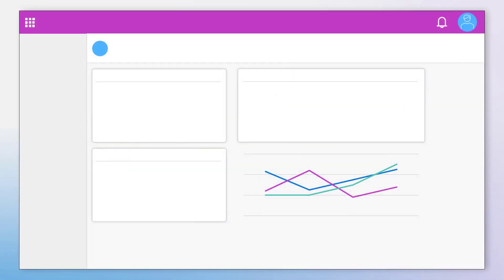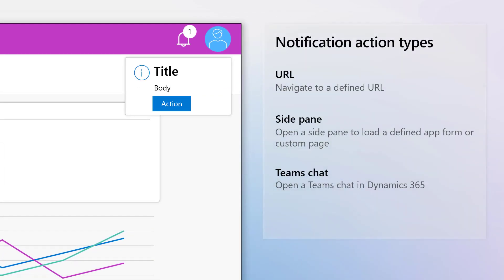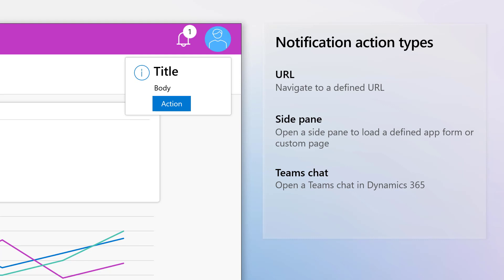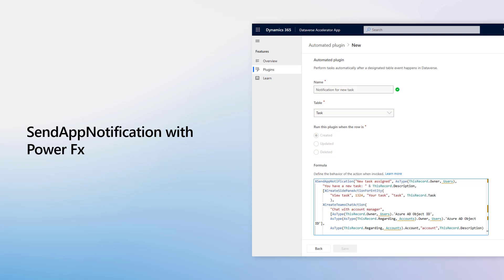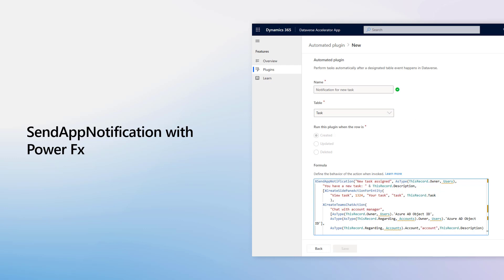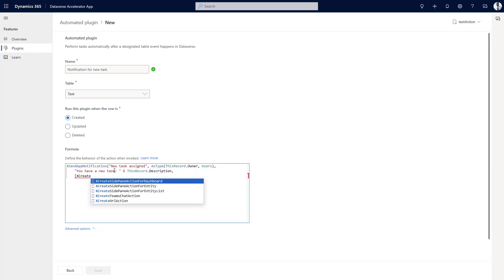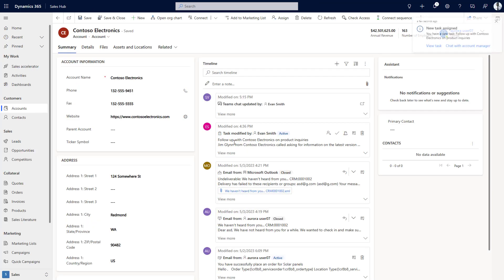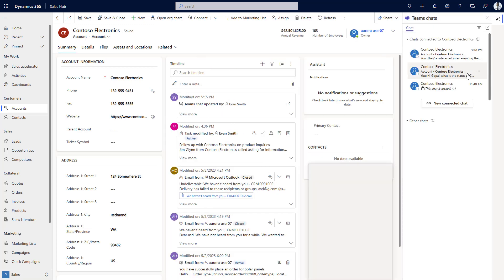Actions and Power Fx functions for in-app notifications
In Power Apps, in-app notifications enable makers to configure contextual, actionable notifications for users in model-driven apps. Makers have the option to add actions to the notification that users can take directly from the notification card.

We have now added two new action types for in-app notifications, and enabled citizen makers to configure the notifications for their apps using Power Fx.